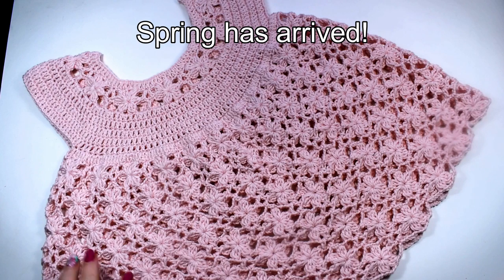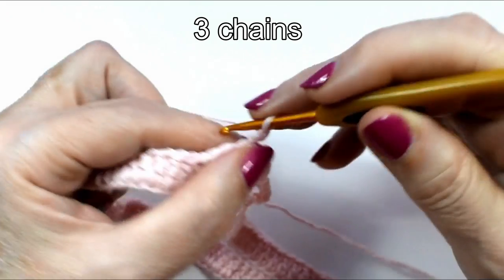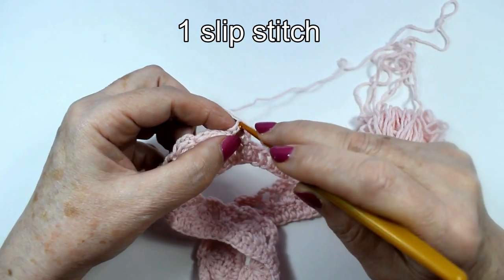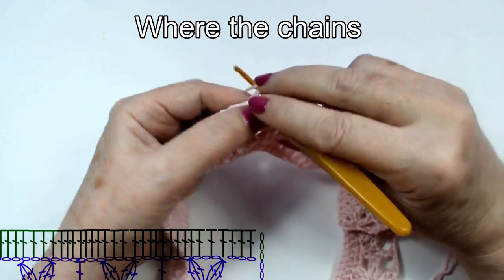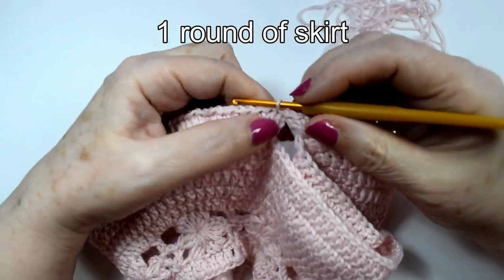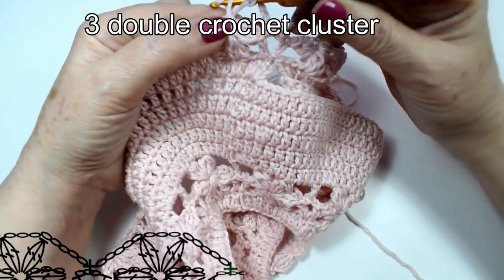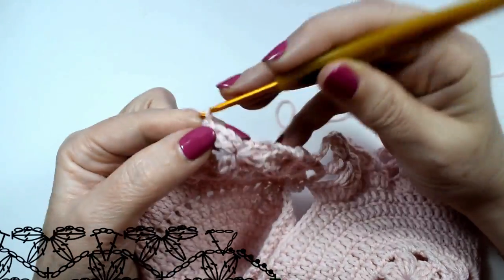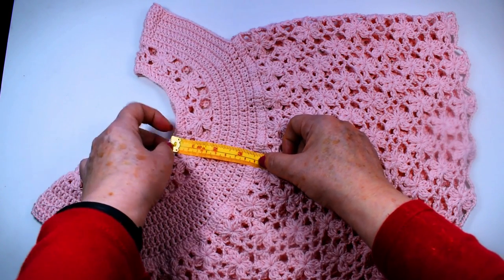Crochet girl dress Majovel crochet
Hi, I'm Majovel! Happy day to all! Spring is coming! What joy! I love season of the year, so, to celebrate the arrival of this season, I made this cute flower-based design to make this pink dress. It is a crochet dress, very cute, with this spring-like design, and relatively simple to make. I think you're going to love it! It is elegant, beautiful and very fresh. I have also chosen pink as a color, I think the design is ideal for the smallest of the house. Let's see that dress! I hope you like it!
Many of you ask me what wool I use, this garment is made with ICE Baby Comfort wool, you can buy it at the following link: http: // It's a super wool ideal for our work! I also leave this link in case you want to see more special yarns and wool for babies

Any questions you have, do not hesitate and leave it in the comments. These weeks I have created a couple of special collections of garments that have been very successful, several of your favorite garments. I leave the links below if you lose one or want to have the clothes in order and in a simple place to find. A hug and thank you very much for taking a few minutes of your time.